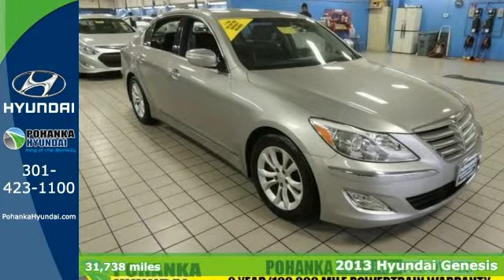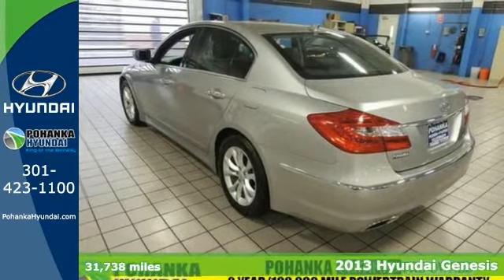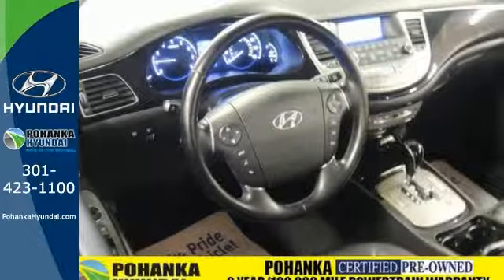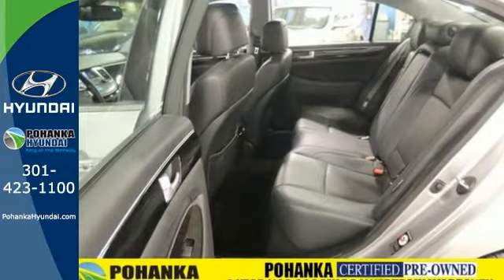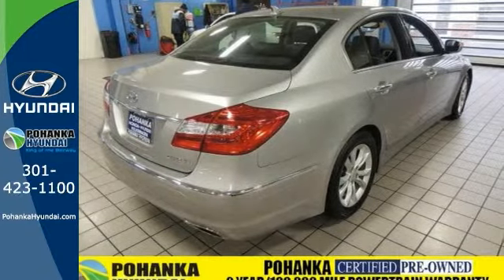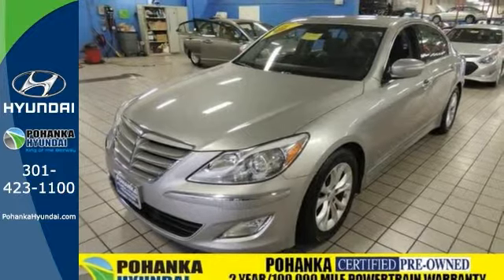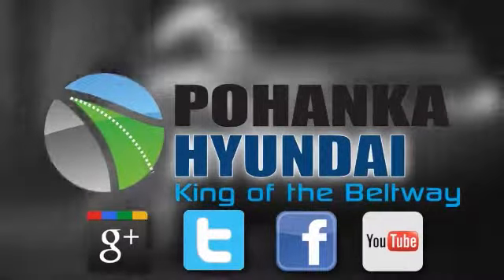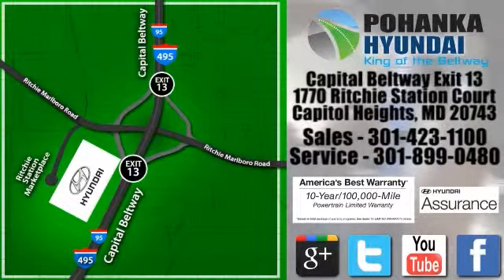2013 Hyundai Genesis Capitol Heights MD Washington-DC, MD NH3178DR - SOLD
Year: 2013
Make: Hyundai
Model: Genesis
Trim: 3.8
Engine: 3.8L V6 DGI DOHC Dual CVVT
Transmission: 8-Speed Automatic with SHIFTRONIC
Color: Silver
Interior: Jet Black
Mileage: 31738
Stock #: NH3178DR
VIN: KMHGC4DD3DU247338
*2 YEAR or 100,000 MILE WARRANTY, 1 Year Roadside Assistance and CLEAN CARFAX, ONE OWNER. Genesis 3.8 and Jet Black w/Ultra-Premium Leather Seating Surfaces. Type your sentence here. If you've been thirsting for the perfect 2013 Hyundai Genesis, then stop your search right here. This outstanding car is the one-owner find that is guaranteed to amaze. So go ahead and feel free to flex your muscle in it. It will go from 0-60 in just about the same time it'll take you to catch your breath. This Genesis is nicely equipped with features such as *2 YEAR or 100,000 MILE WARRANTY, 1 Year Roadside Assistance, CLEAN CARFAX, ONE OWNER, Genesis 3.8, and Jet Black w/Ultra-Premium Leather Seating Surfaces. Pohanka Hyundai, King of the Beltway!

Address:
1770 Ritchie Station Court